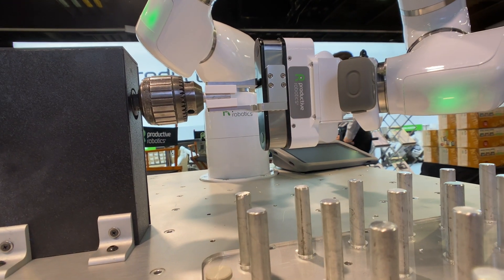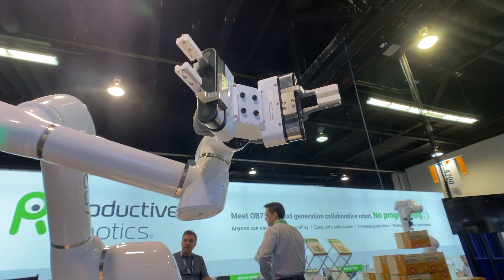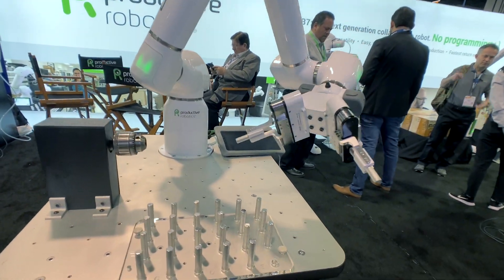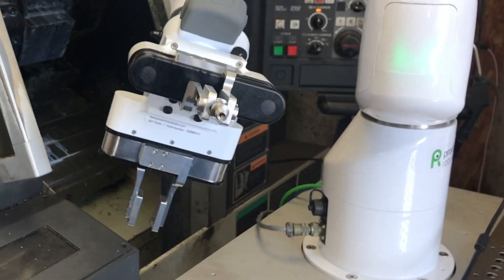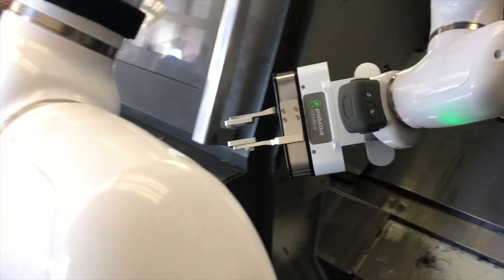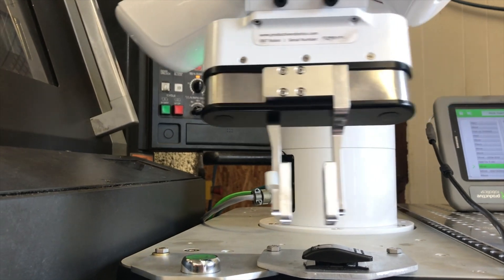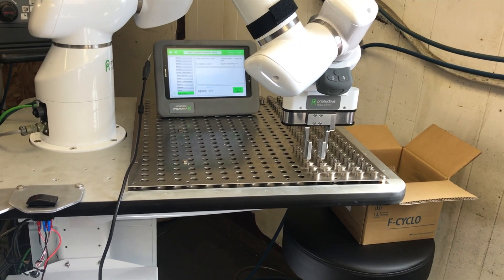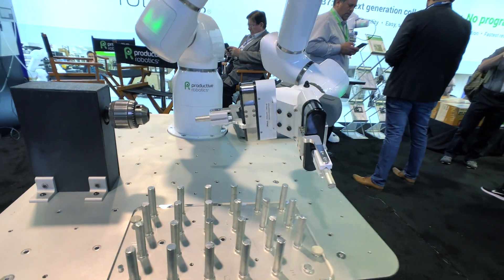From Pick to Place Faster: OB7 7-Axis Cobot with Dual Gripper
OB7 uses a dual gripper for true dual-action handling—loading and reloading parts in one swift motion to reduce wasted time